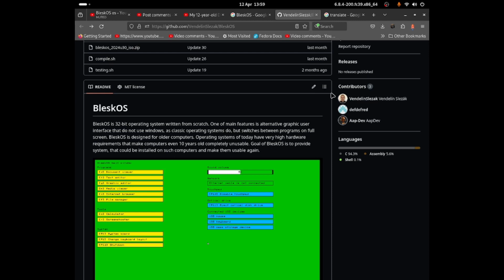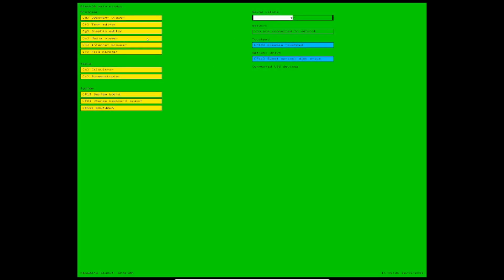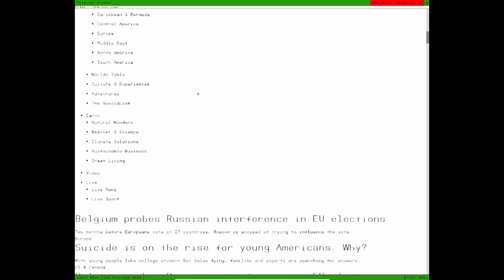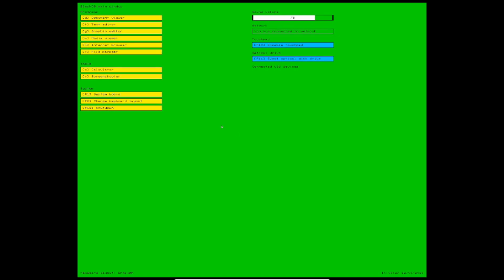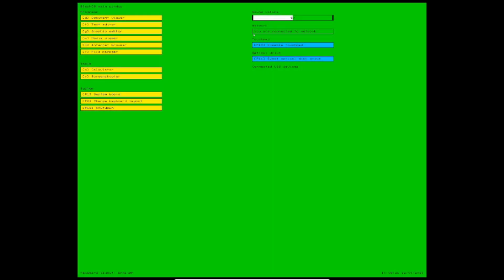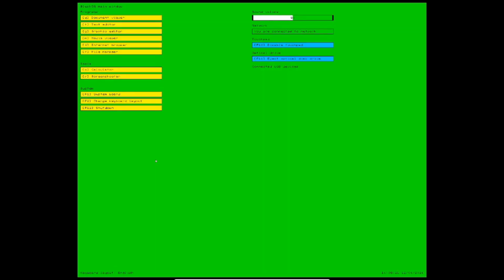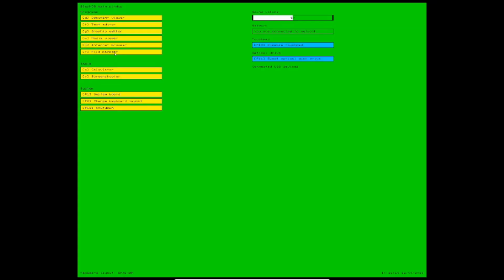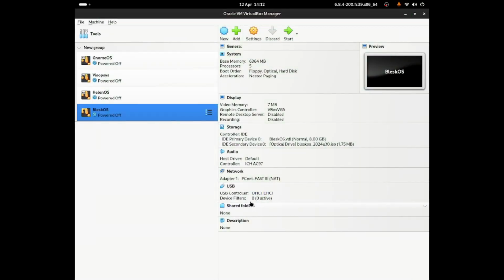Blesk OS - First time using the operating system....